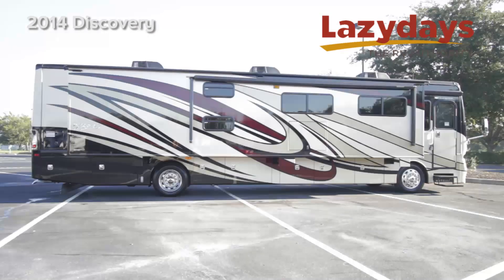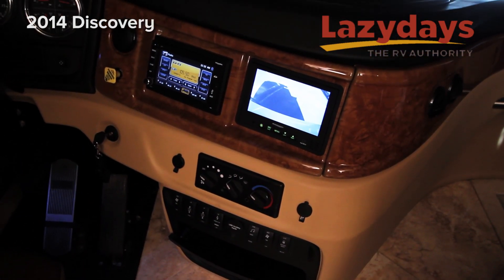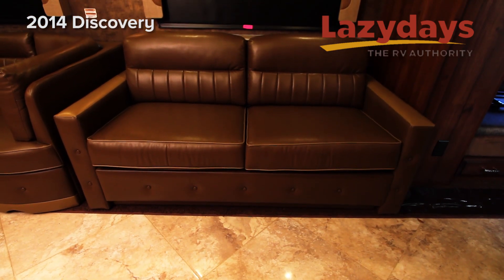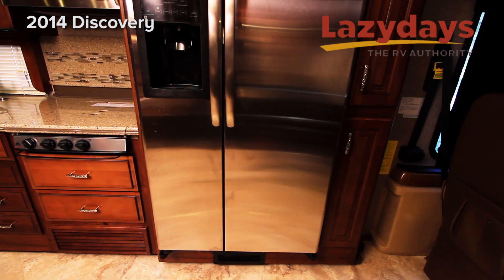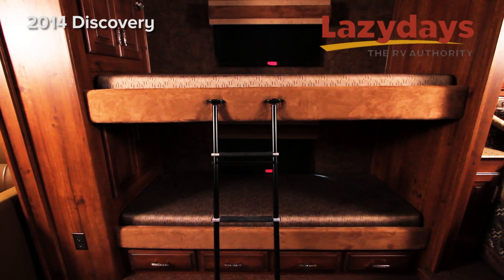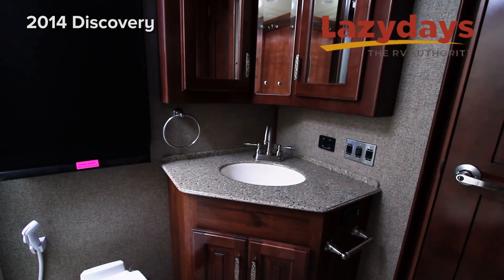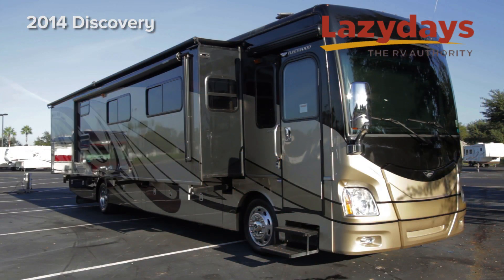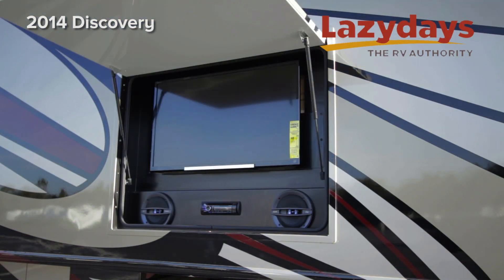For Sale, 2014 Fleetwood Discovery RV located in Tampa Florida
Welcome to Lazydays. Today we will be touring the 2014 Fleetwood Discovery. In the cockpit, we have automotive wrap around dash. We have duel-dash touch screen radio with GPS monitors. In the living room, we have the beautiful U-Shaped dinette with Villa Furniture, and we also have the residential sofa , villa furniture as well. We also have high polish porcelain tile, and also we have the Sony television. In the kitchen we have a dometic 2.2 cubic foot, 4-door refrigerator with ice-maker and water dispenser. We have a convection stainless steel microwave. Leaving the living room and the kitchen area, we come to the area with the bunk beds. We have duel bunk beds with duel CD monitors. And as we enter into the bathroom area we have a beautiful glass shower with a skylight. We have also a porcelain tile toilet with water saver. As we leave that particular area we enter the bedroom. In the bedroom we have a king dream easy memory foam mattress on a king size bed. Now looking at the outside, we have beautiful front cap. We have a full body paint, a full wall slide with a beautiful 32" Sony television mounted in the side with stereo speakers. Thank you for touring the 2014 Fleetwood Discovery. If you have any questions about this model or any other, please feel free to give Lazydays a call.

Lazydays RV is the largest RV Dealer in the world! You can visit us online at
and view our entire inventory, more RVs,
Motorhomes, Class A B & C , Fifth wheels, Toy Haulers, Travel trailers, Campers, all
types of accessories and RV amenities. Over 137 Service Bays to provide the best RV
service, maintenance, RV repairs and also custom body work. View our entire
Motorhome, Camper, Fifthwheel, RV go to
We also enjoy having you visit
with us at our luxurious RV Campground in Tampa Florida and you can find out more

Mon-Fri 8am-6pm (EST)
Sat 8am-5pm (EST)
Sun 12pm-5pm (EST)